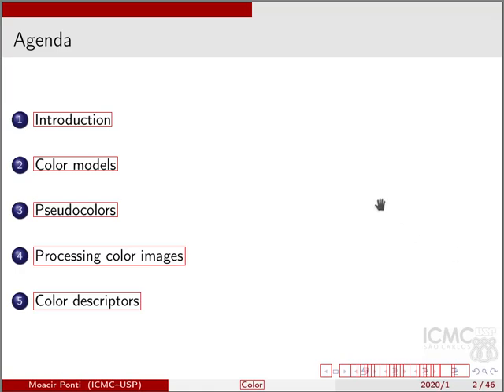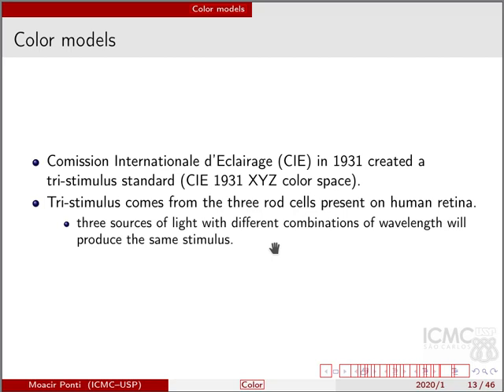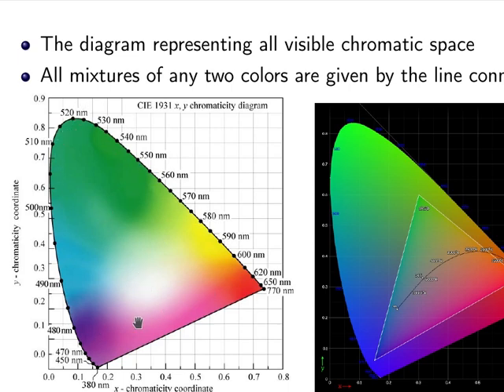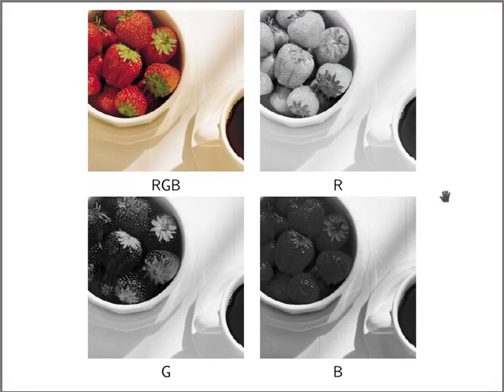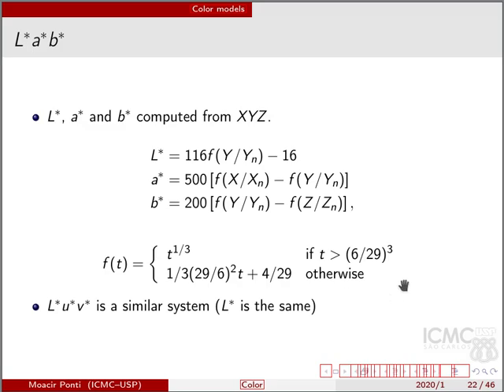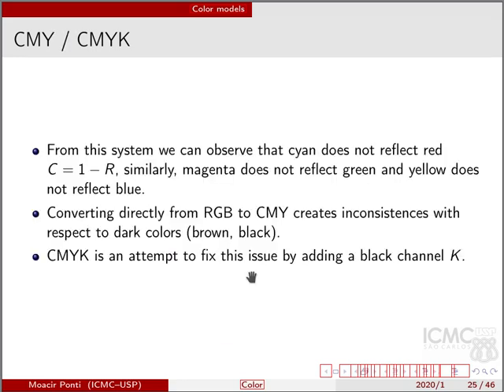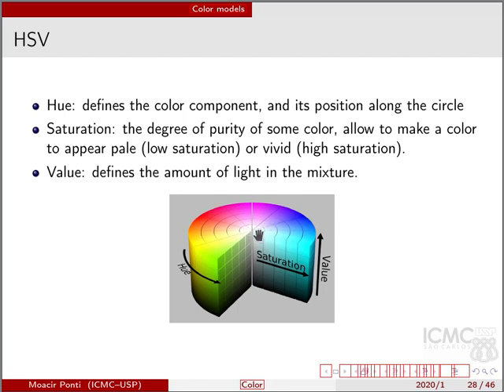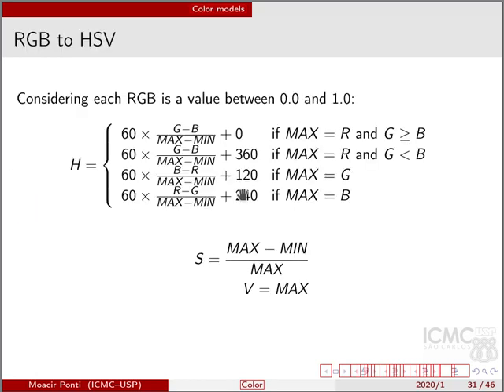DIP 06 - Color Image Processing (2) Color models: RGB, CMYK, XYZ, Lab, HSV